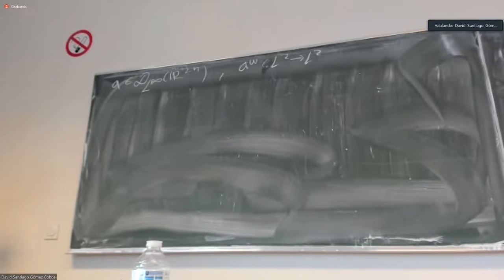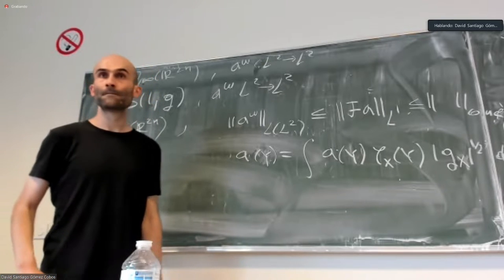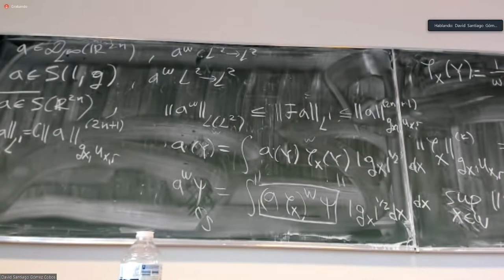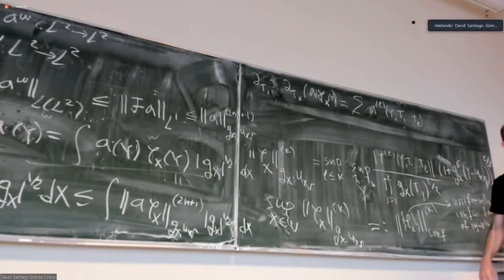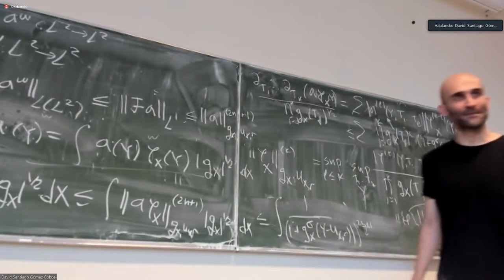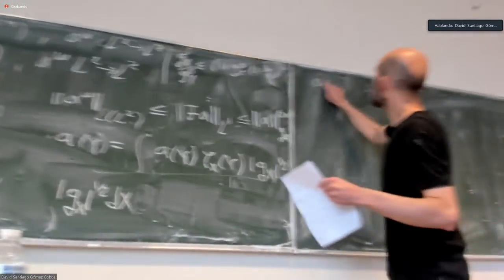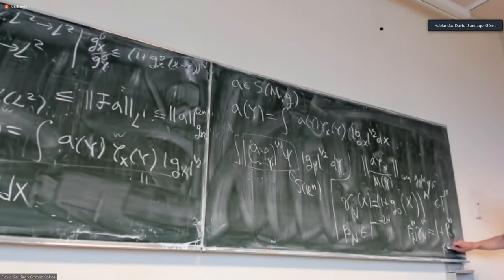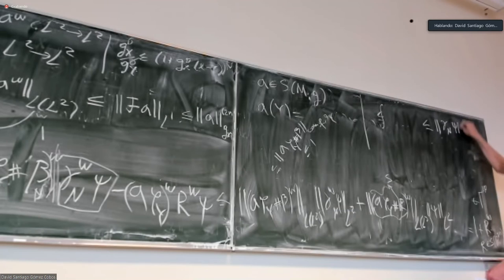A brief introduction to the Weyl Hörmander calculus (Talk 4)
Bojan Prangoski
Professor of Mathematics,
Ss. Cyril and Methodius University
Skopje, Macedonia